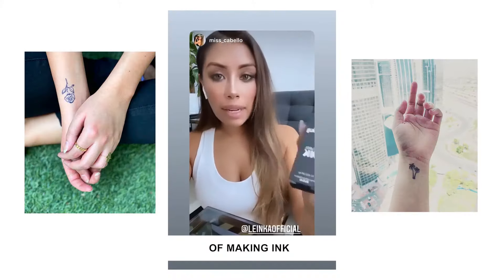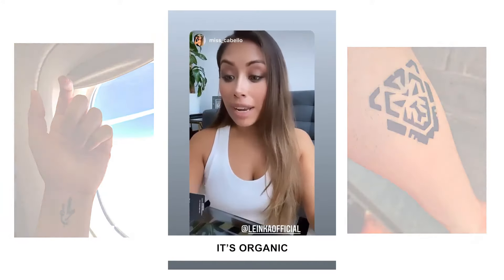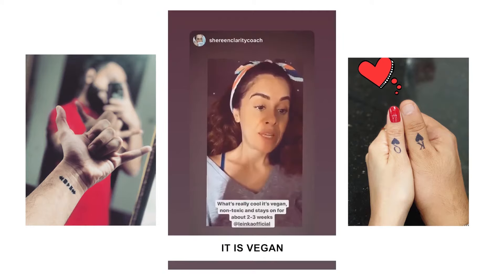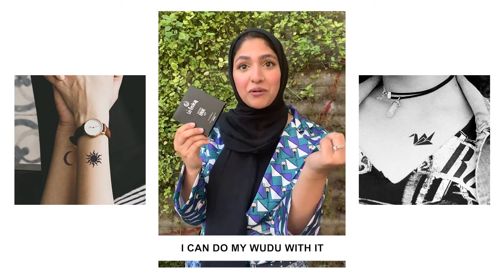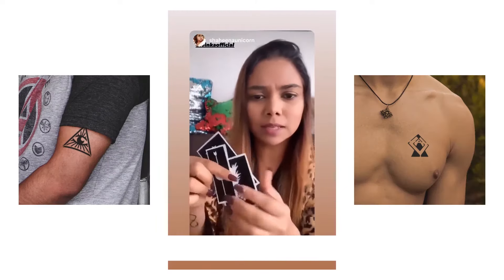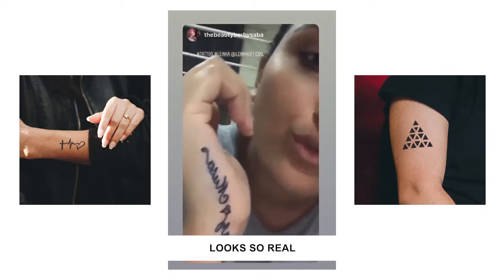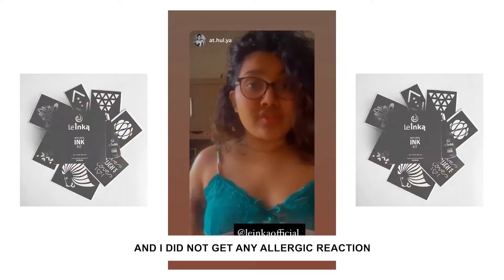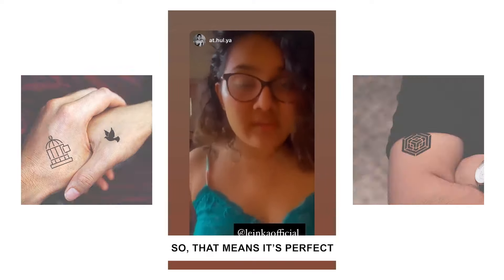How to apply - Le Inka Natural Tattoo using Stencils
Do it Yourself (DIY) organic tattoo. Le Inka does not require professionals to do your tattoos. Start drawing your design on a dry clean skin. You can use our collection of pro stencils. Leave for one hour, then wash away. Your tattoo will develop in 24-36 hours and last 1-3 weeks.

Le Inka products are 100% Natural, 100% Vegan, Halal and approved by Dubai Municipality.